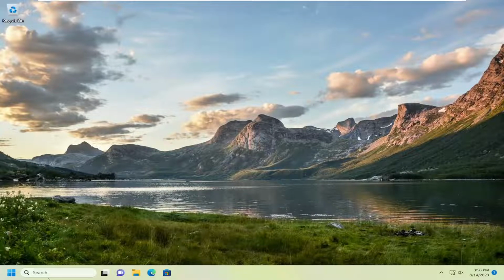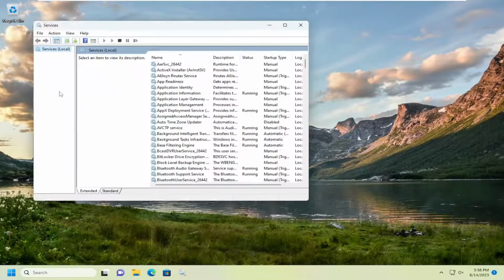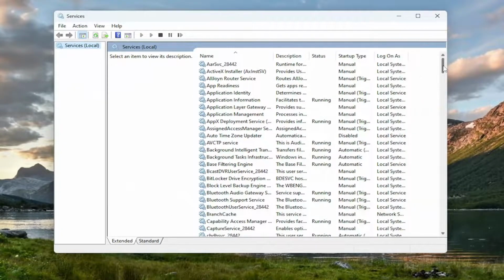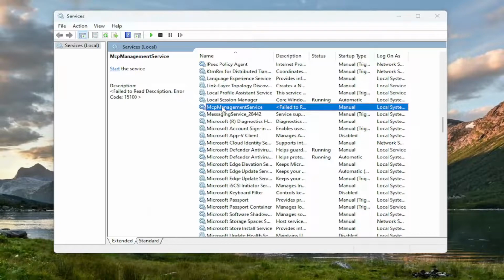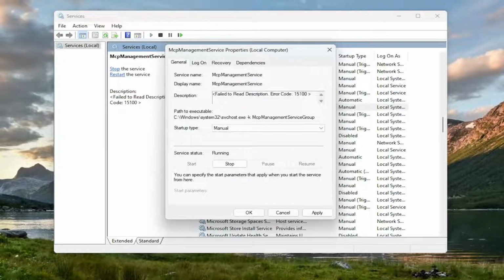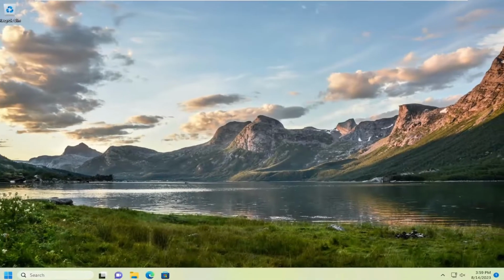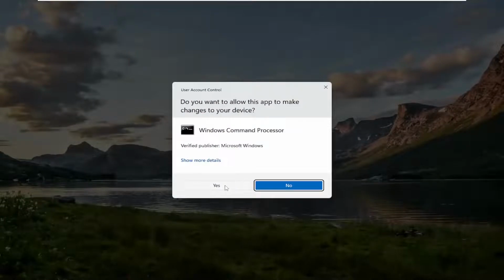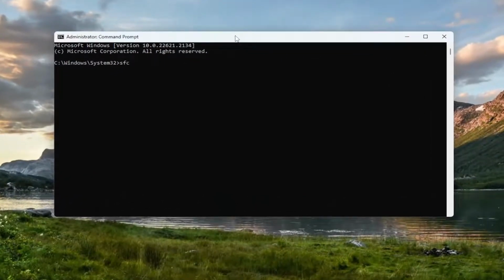How to Fix McpManagementService Error Code 15100 in Windows 10 or 11 [Guide]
Windows is an intricate operating system, and for it to work as intended, thousands of components are implemented. Windows Services is one such part that is considered to be integral – dozens of them come pre-installed with the operating system itself. Some of the services might also be implemented by third-party software or even malware to help with its operation whenever the computer is active.

In the Services Manager, some users have seen the “Failed to read description, Error Code: 15100” error message in the description of  McpManagementService. In this article, we will see the cause of this error message and also talk about if there is a way to fix this error message.

Issues addressed in this tutorial:
mcpmanagementservice.dll
mcp management service windows 10
mcpmanagementservice windows 11
mcp management service windows
service mcpmanagementservice
mcp management service failed to read description

Some Windows 11 users have discovered that one service (McPManagementService) is currently not functioning and displays a ‘failed to read description error (error code: 15100)’. Aside from this error message, this problem doesn’t seem to produce any additional effects. This type of problem is only reported to occur on Windows 11.